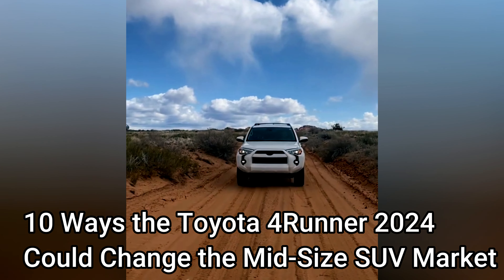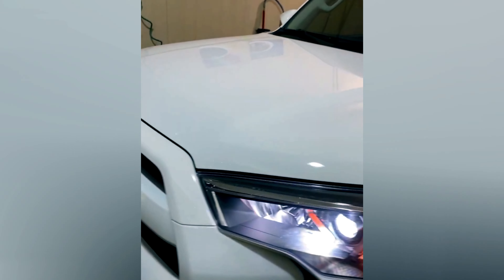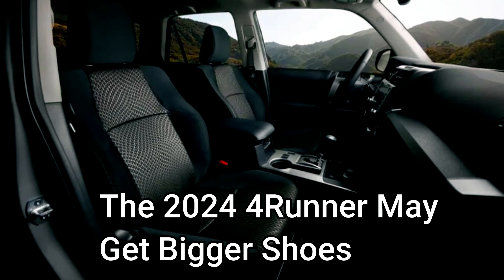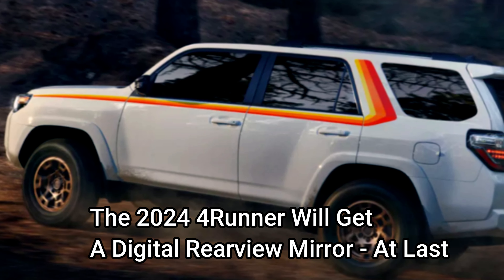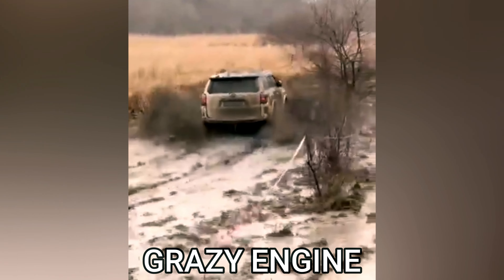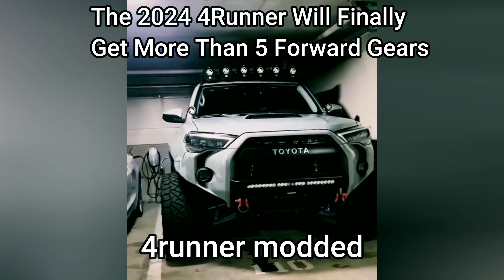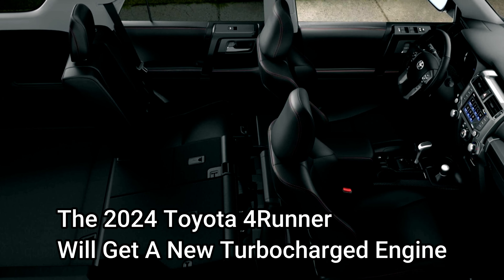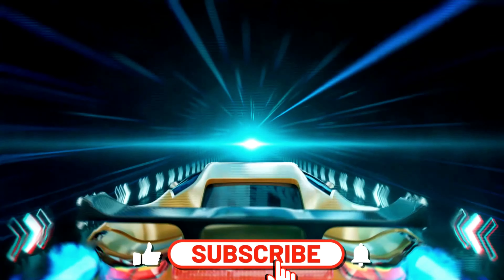10 Ways The Toyota 4Runner 2024 Could Change Mid Size SUV Market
The Toyota 4Runner has been a popular midsize SUV for decades, and the 2024 model is set to bring some exciting changes to the market. Here are 10 ways the Toyota 4Runner 2024 could change the midsize SUV market:

Redesigned Exterior: The new 4Runner is expected to have a sleeker and more modern design, which could attract a new set of buyers who were previously put off by its boxy shape.

Improved Fuel Economy: Toyota has been working on improving the fuel efficiency of its vehicles, and the 4Runner is no exception. With better fuel economy, the 4Runner could appeal to a wider range of consumers who are looking for a more eco-friendly option.

Advanced Safety Features: The 2024 4Runner is expected to come with a host of advanced safety features, including collision warning and automatic emergency braking, making it one of the safest midsize SUVs on the market.

Hybrid Option: Toyota has been a leader in hybrid technology, and it's possible that the 2024 4Runner could come with a hybrid option. This could appeal to environmentally conscious consumers who want a midsize SUV that's both powerful and fuel efficient.

More Interior Space: The 4Runner has always been known for its spacious interior, but the 2024 model is expected to offer even more room for passengers and cargo. This could make it a top choice for families and those who need to haul large items.

Improved Technology: The new 4Runner is expected to come with the latest technology features, including a large touchscreen display, smartphone integration, and a premium sound system.

Off-Road Capability: The 4Runner has always been a top choice for off-road enthusiasts, and the 2024 model is expected to continue that tradition with improved off-road capabilities and features.

Better Performance: With a new engine and improved transmission, the 4Runner is expected to have better performance and acceleration than ever before.

More Customization Options: Toyota is known for offering a wide range of customization options for its vehicles, and the 2024 4Runner is expected to be no exception. Buyers may be able to choose from a variety of colors, trims, and accessories to create a personalized SUV.

Competitive Pricing: Despite all the new features and improvements, the 2024 4Runner is expected to be competitively priced, making it an attractive option for consumers who want a high-quality midsize SUV without breaking the bank.

Overall, the Toyota 4Runner 2024 has the potential to shake up the midsize SUV market with its impressive features, technology, and design.